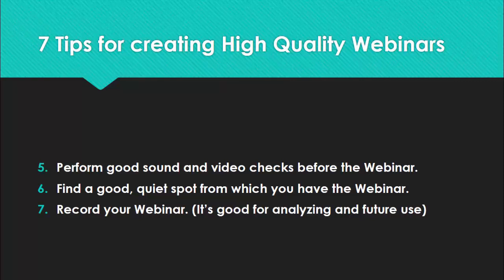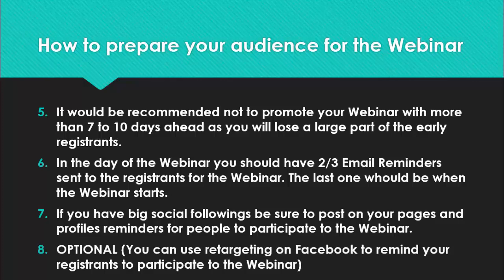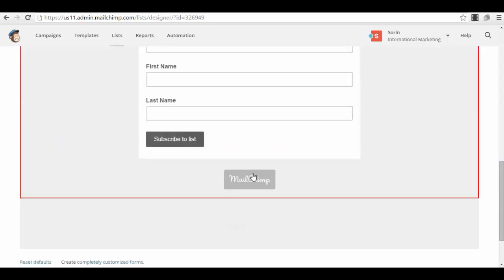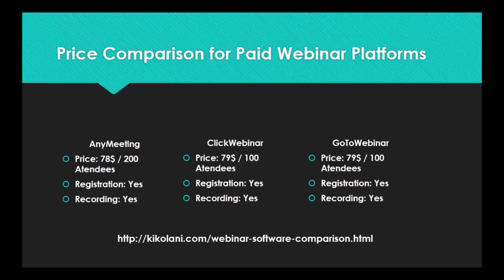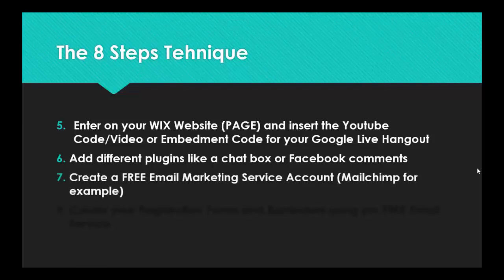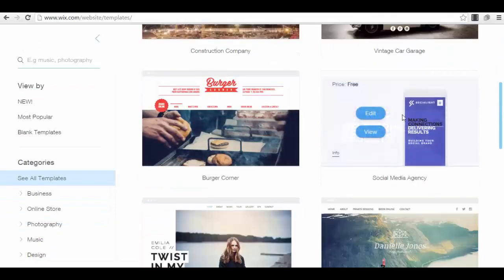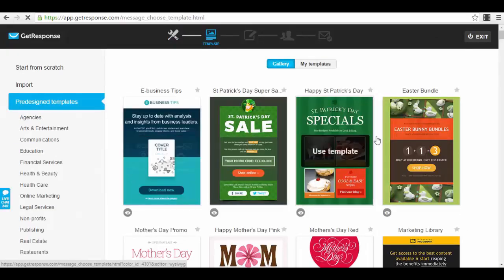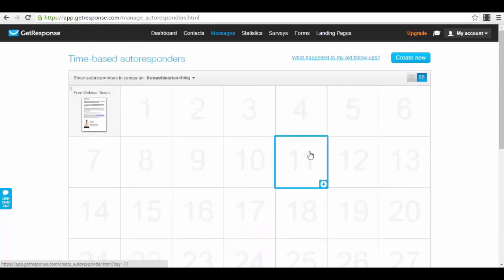How to Use Webinars for Your Business: Unlocking the Power of Virtual Events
Welcome to "How to Use Webinars for Your Business" - your comprehensive guide to harnessing the power of virtual events and leveraging webinars to drive business growth and success! 🖥️🚀

🔥 Are you looking to reach a wider audience and establish your authority in your industry?
🔥 Do you want to generate high-quality leads and convert them into loyal customers?
🔥 Are you eager to use webinars to educate, engage, and inspire your target audience?

Look no further! In this transformative video, we unveil the secrets to planning, promoting, and executing successful webinars that yield impressive results for your business.

🎯 Key Topics Covered:
✅ Webinar Planning & Preparation: Learn how to create impactful webinar content that resonates with your audience.
✅ Effective Promotion Strategies: Explore proven techniques to attract attendees and maximize webinar registrations.
✅ Engaging and Interactive Presentations: Master the art of delivering compelling and interactive webinar experiences.
✅ Lead Generation & Conversion: Discover how to convert webinar attendees into qualified leads and customers.
✅ Analyzing Webinar Success: Use analytics and feedback to measure the impact of your webinars and optimize future events.

Whether you're a solopreneur, small business owner, or part of a large enterprise, webinars provide a powerful platform to showcase your expertise, nurture relationships, and drive business growth.

Ready to take your business to new heights with webinars? 🌟🎉

Don't miss this opportunity to transform your marketing and education strategies with webinars. 🎥💡